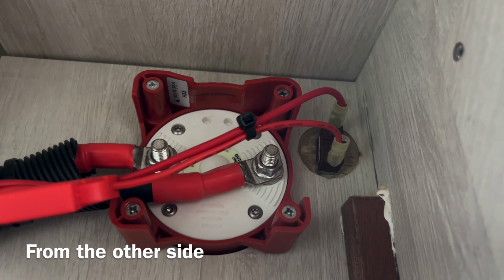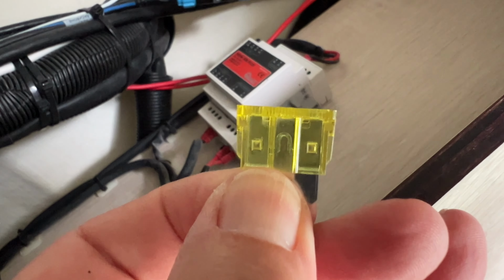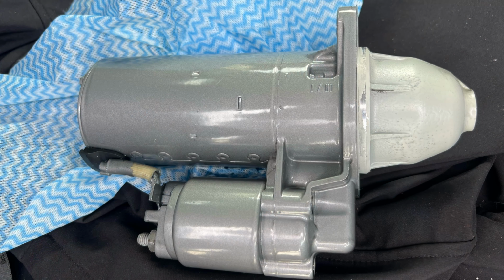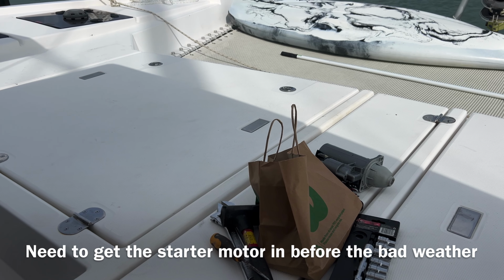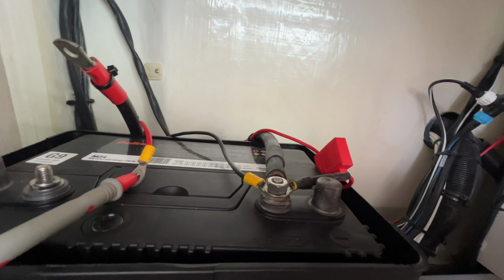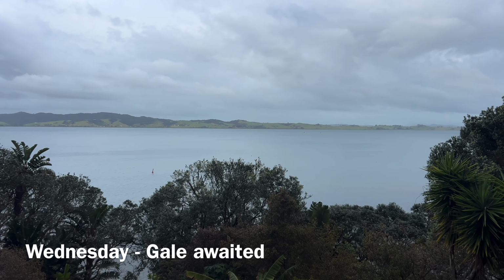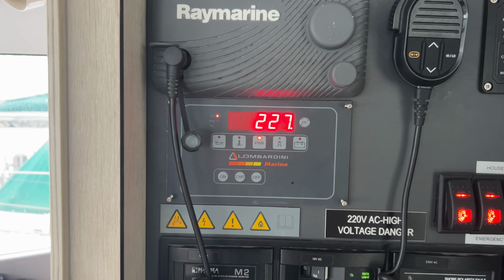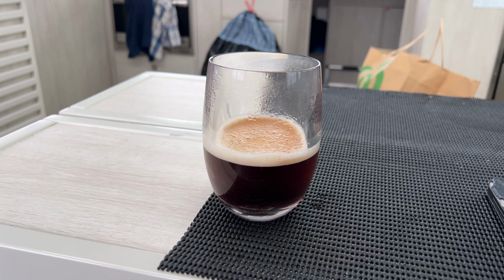Problem with the Lombardini LMG 9000 Generator Identified - SV WAKAWAKA 2024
The generator on our Leopard 45 Catamaran failed to start at the weekend (see the previous video).
After chasing many false leads including removing the starter motor for testing the fault causing it not to start was identified. Generator starting battery has faulty, but this was masked by an undocumented trickle charging from the AGM House Bank. New Marine Battery and it was fully functional again.
Gale warning for mid week - unstable spring weather continues.